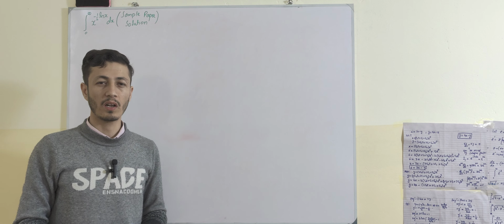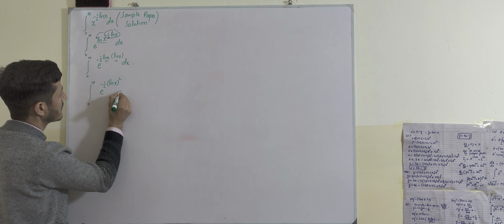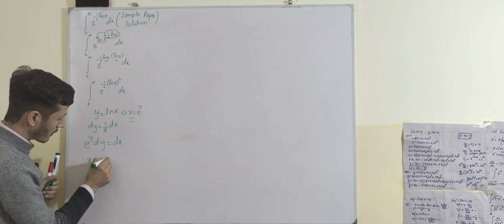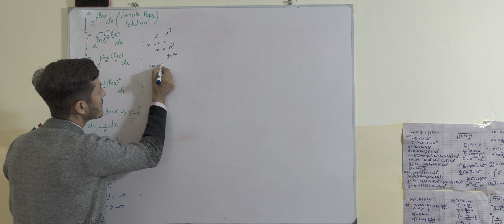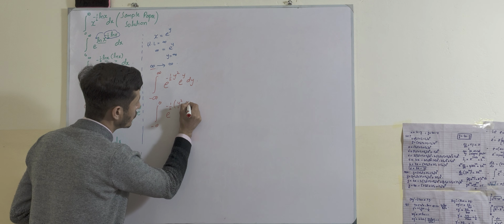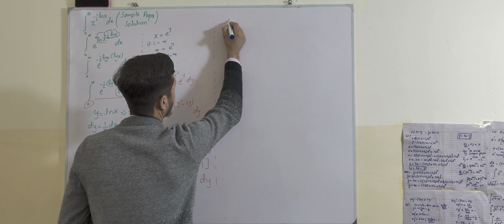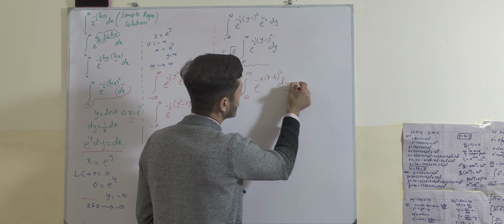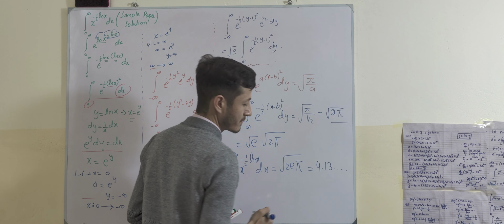Sample paper solution of mathematical and theoretical physics. integration of X^-1/2lnX. skoltech.